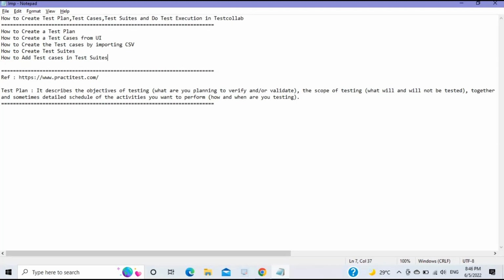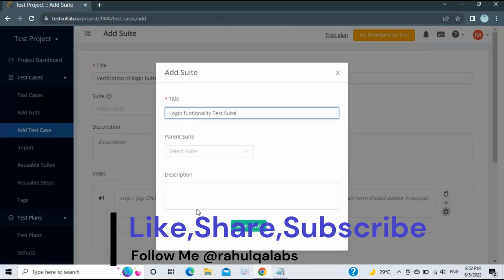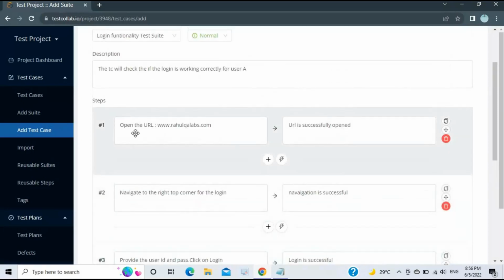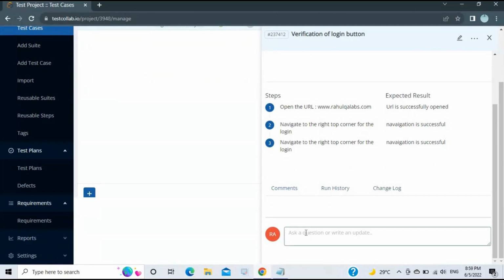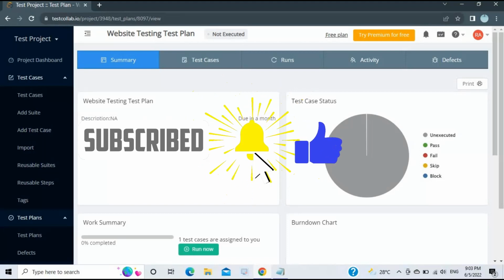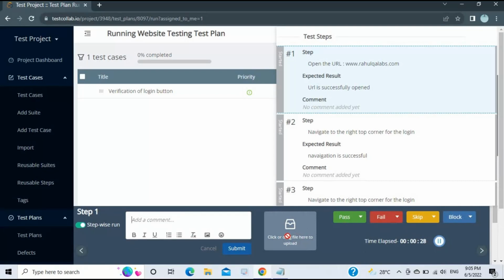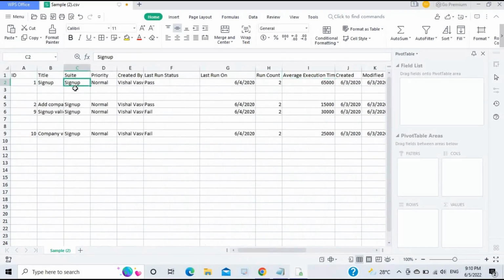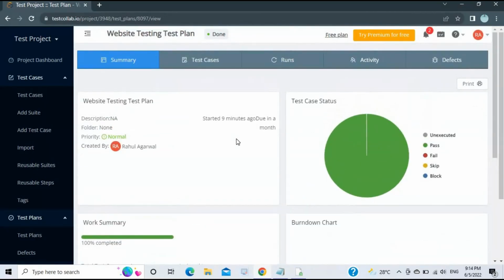How to create Test Case,Test suites,test plan in Testcollab |RahulQALabs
In this video , I have explained how to create test cases, test suites, test plan and test execution  in Testcollab test management tool

Visit Other Playlists as well :

Hello Viewers,

Thanks,
Rahul